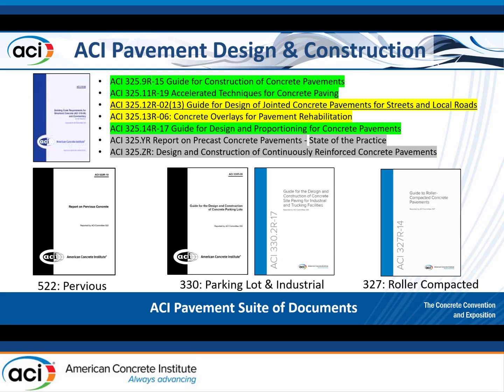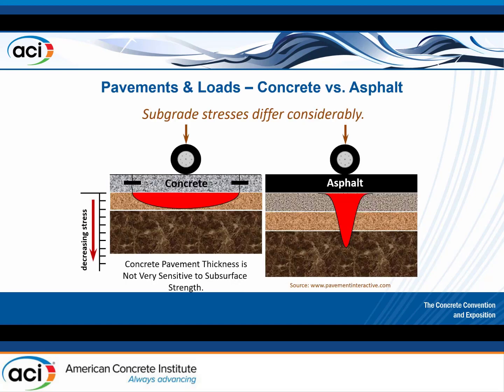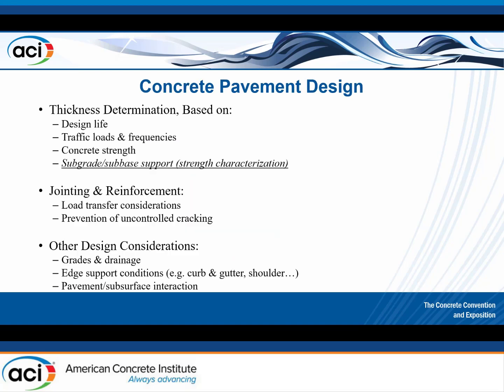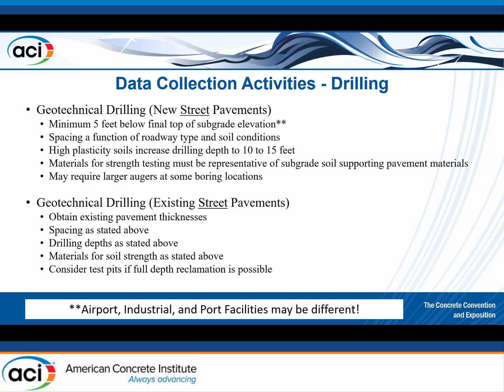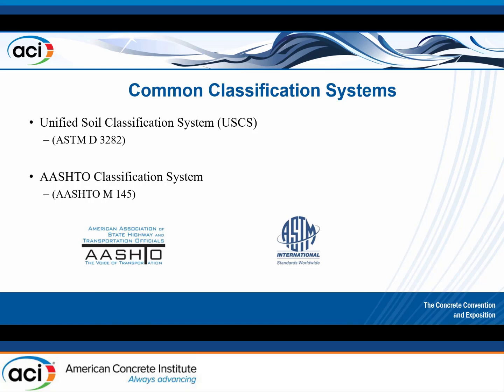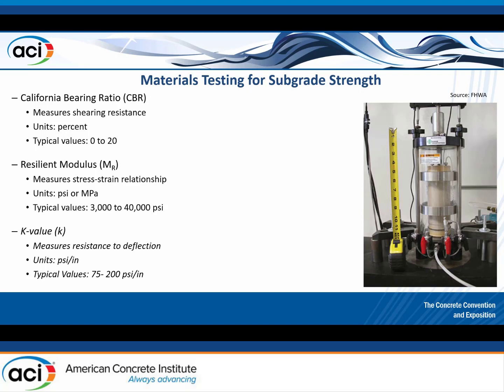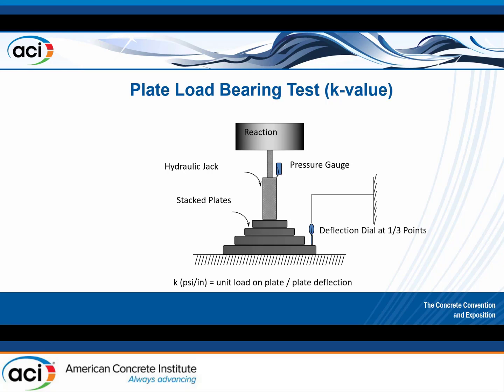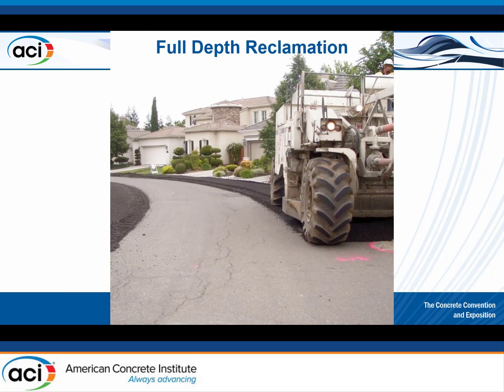Investigating and Characterizing Soils for Use in Local Road Concrete Pavement Design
Presented by Brian M. Killingsworth, National Ready Mixed Concrete Association
While long-term concrete pavement performance is known to be somewhat insensitive to foundational soil or base strength, understanding the characteristics of the foundation is still a critical function in the design process. Many designers are unsure about what may be needed in the geotechnical investigation, how to interpret the results from the investigation, and/or how it may affect or influence the selection of the most functional pavement cross section. With these issues in mind, this session will cover what should be included in the geotechnical investigation, which laboratory tests are necessary and how the results affect the design, and how other field and lab results may be interpreted so that specifications and details are properly developed.